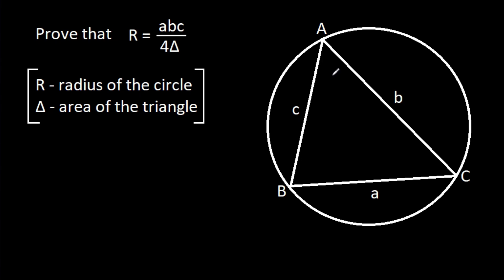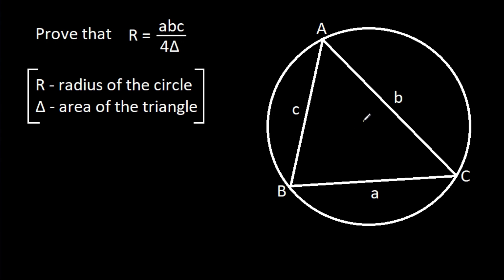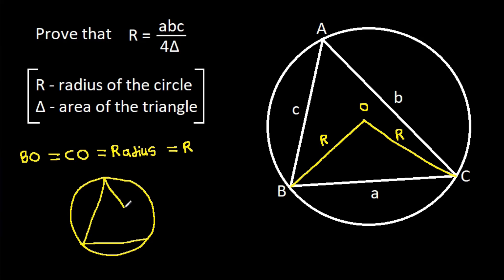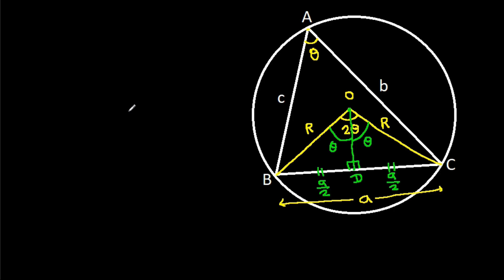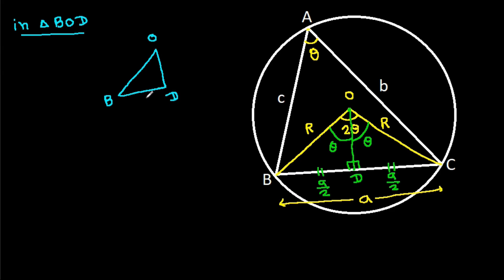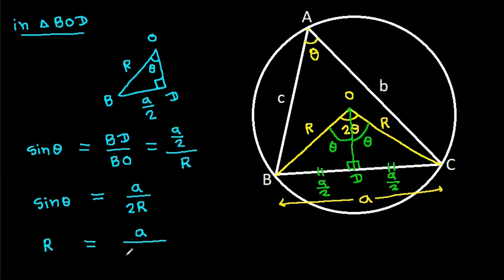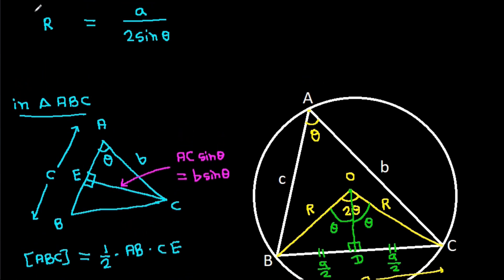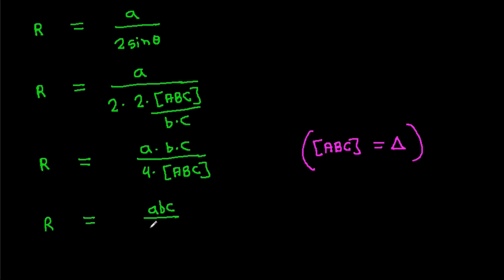Proof : How to find the radius of the circumcircle of a triangle | Triangle inside a circle